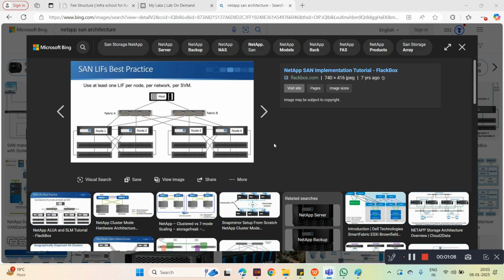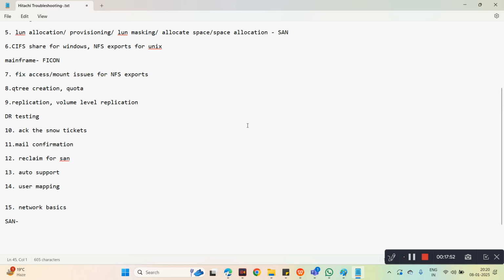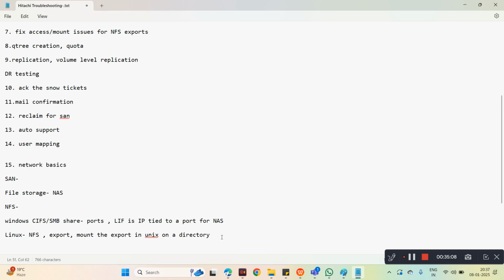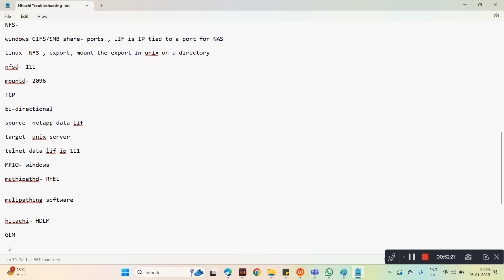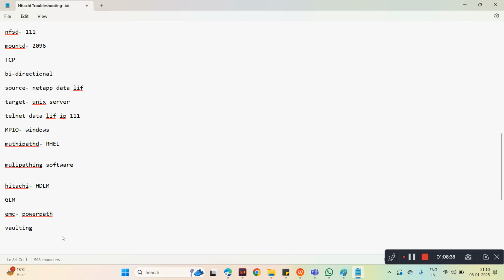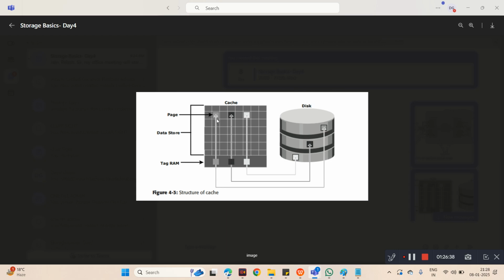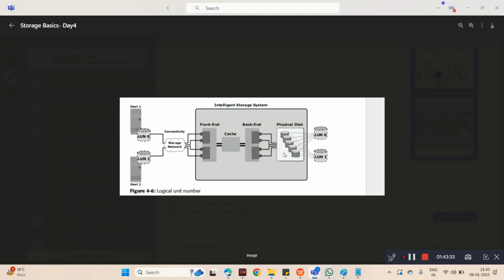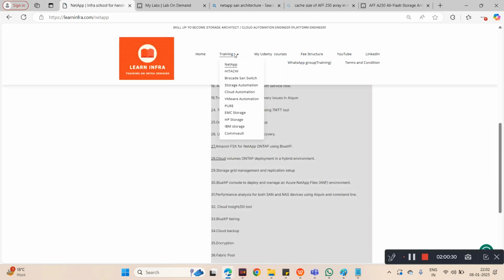Storage Basics- Day 4